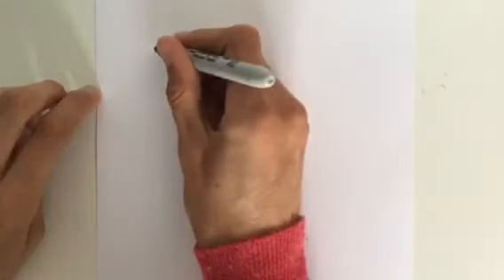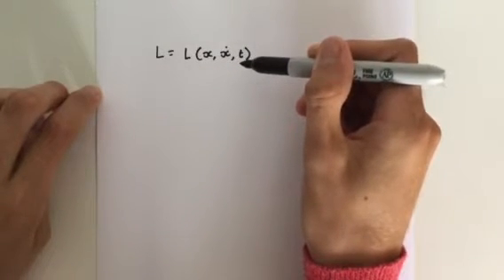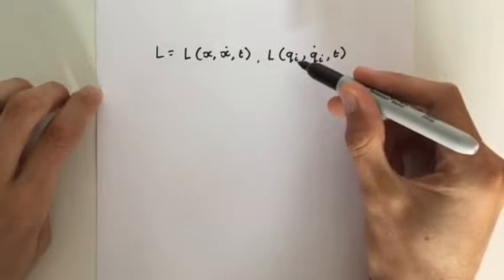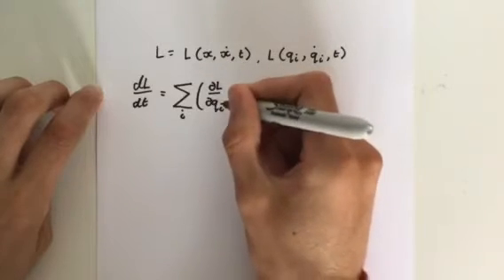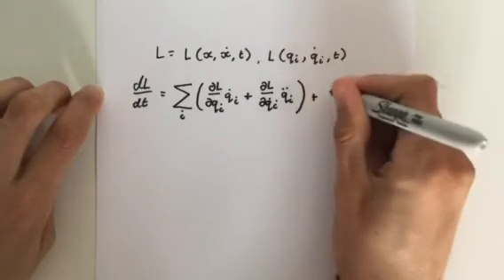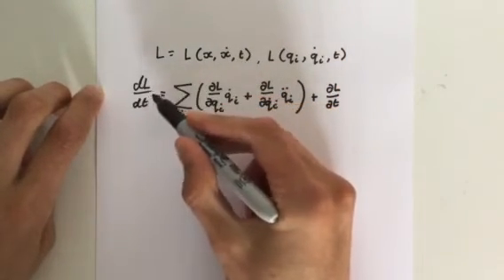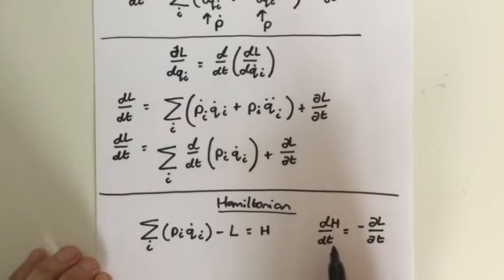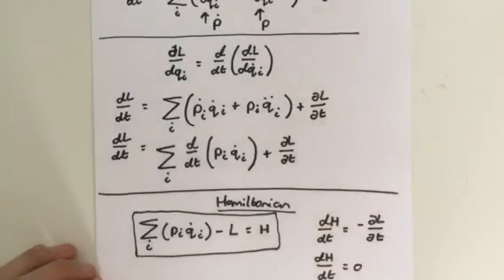Exercise 1 (Solution): Classical mechanics - The Lagrangian and the Hamiltonian